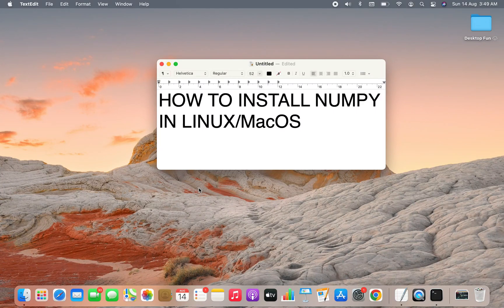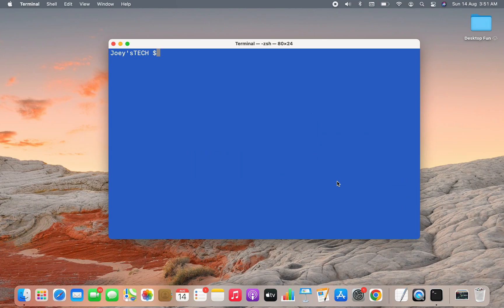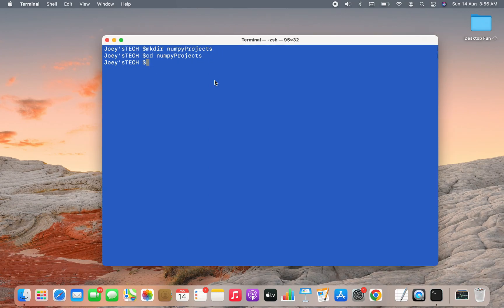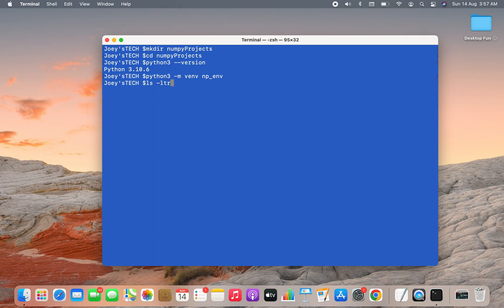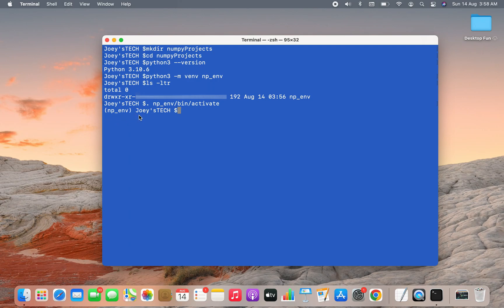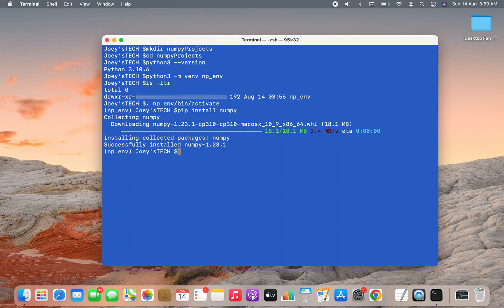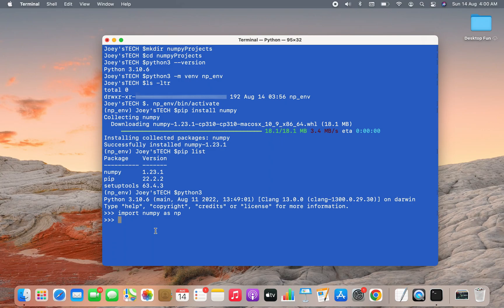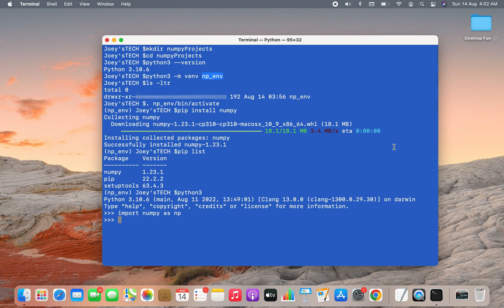How to install Numpy on Python 3.10.6 (MacOS) [2022 edition]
Learn how to install Numpy on Python 3.10.6 on your MacOS, which is the latest python version released on 2nd Aug 2022.

By watching this video, you will be able to install Numpy in any python virtual environment.
You will also learn how to check if Numpy has been correctly installed on in your virtual environment on MacOS or not.